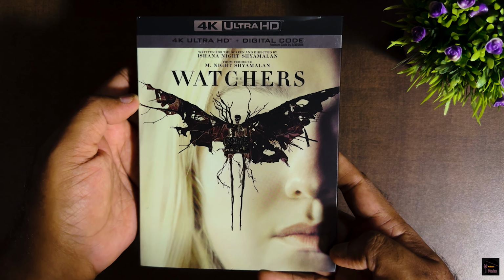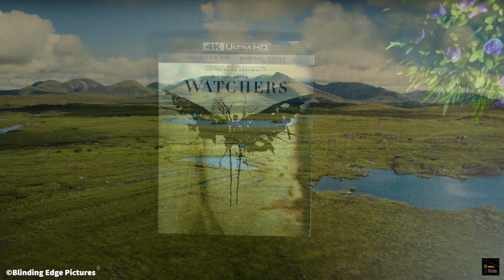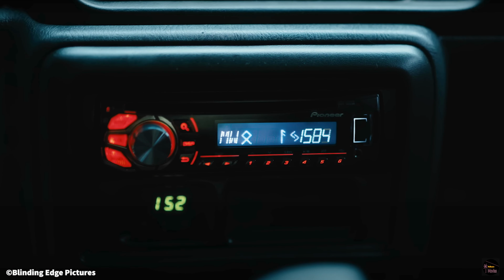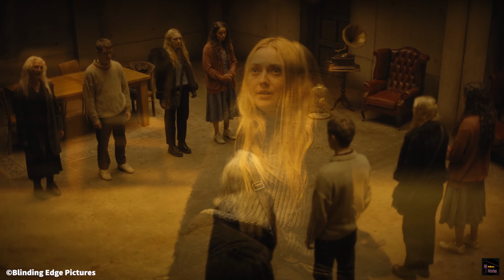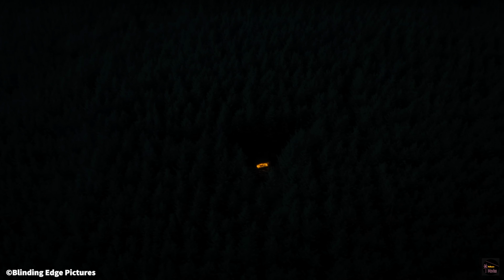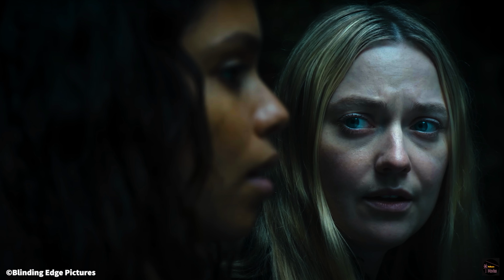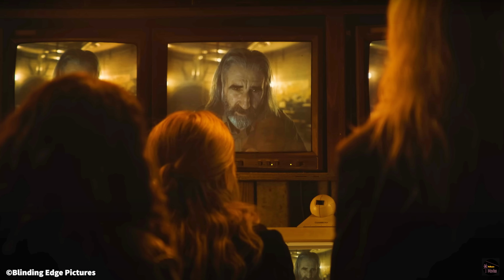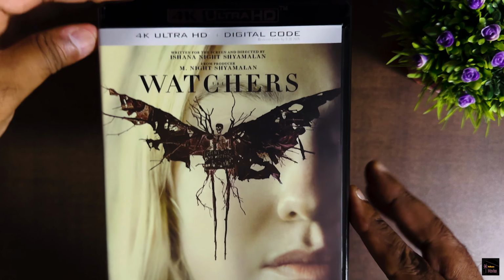THE WATCHERS 4K Bluray Unboxing & Review!!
I'm a movie enthusiast and have been collecting movies over the years.
Currently I have been setting up a movie library with physical movie discs.
I would like to share with you the unboxing and about the movies I collect.

(1)This video contains some copyrighted material that may be subject to the provisions of fair use under Section 107  of the Copyright Act 1976, allowance is made for "fair use" for purposes such as criticism, comment, news reporting, teaching, scholarship, and research.

(3) The still image(s) used in this video are brief, low-resolution excerpts from the original copyrighted work and are used solely for the purpose of illustrating points of discussion within the context of a movie review. The use of these excerpts is not intended to have a negative impact on the potential market value of the original work, nor does it imply endorsement or sponsorship by the copyright owner.